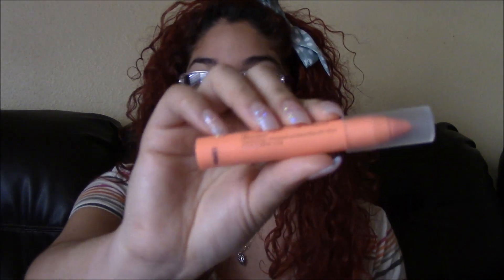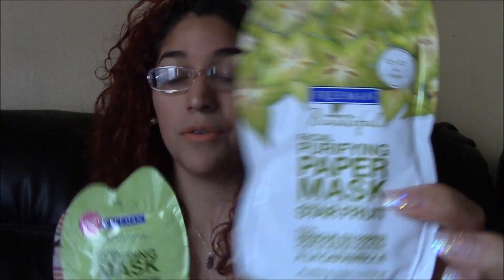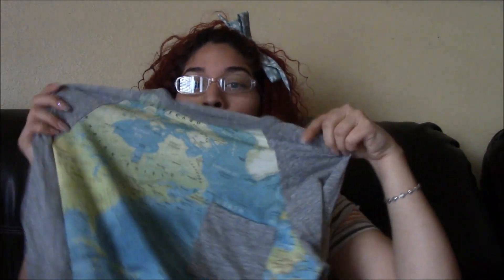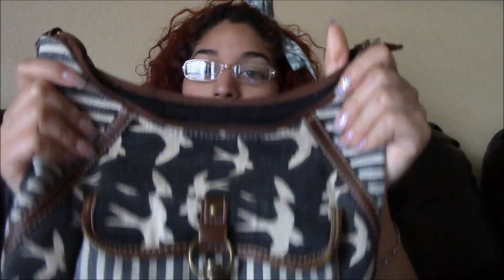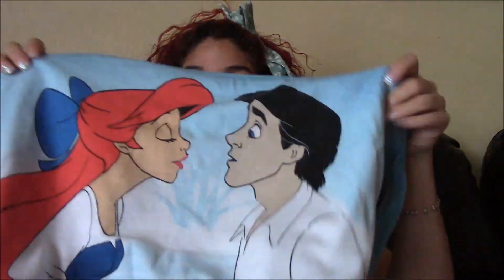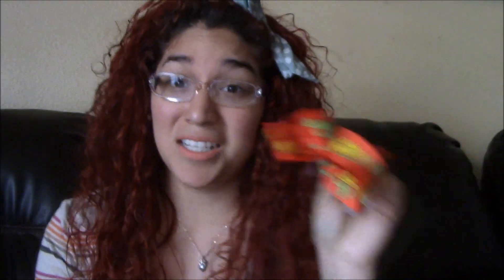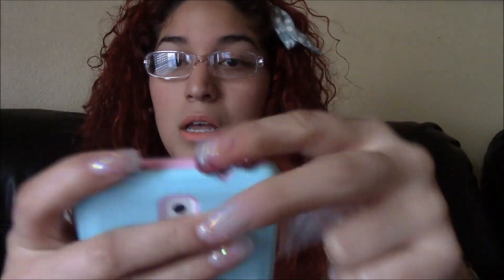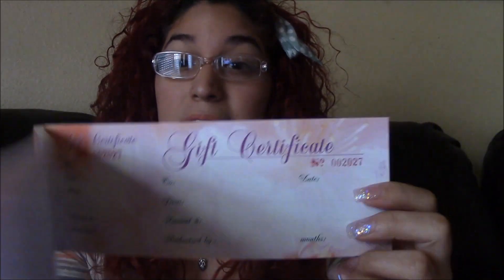Haul- Collective: Ross, Hot Topic, Walmart, & Old Navy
Follow me on all social websites. Search xCrazyNails and I should be there!
All items I bought with my own money!